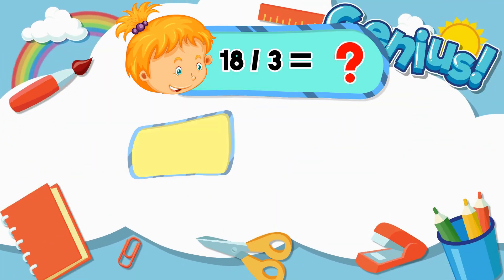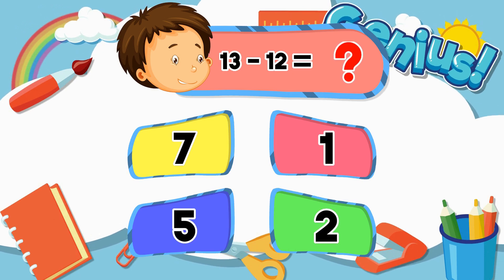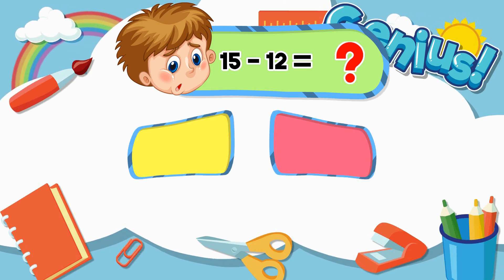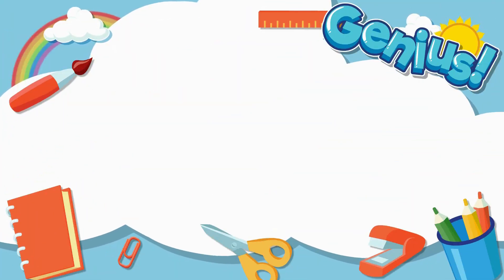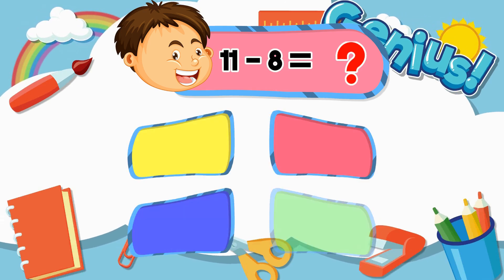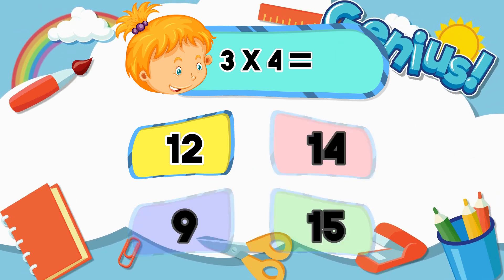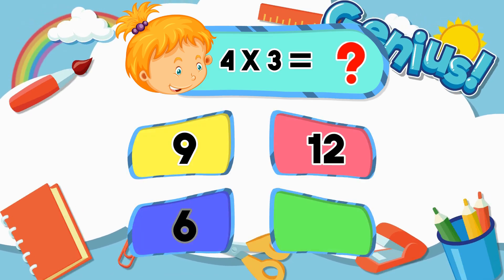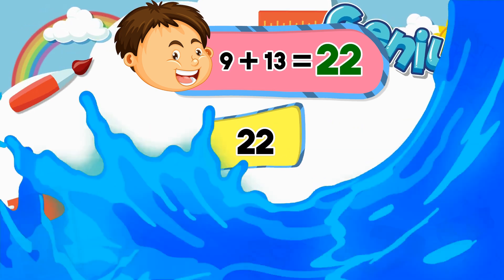Guess It Right: Adding & Subtracting Practice!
Embark on an exciting math journey to master multiplying and dividing equations and become a math champion!